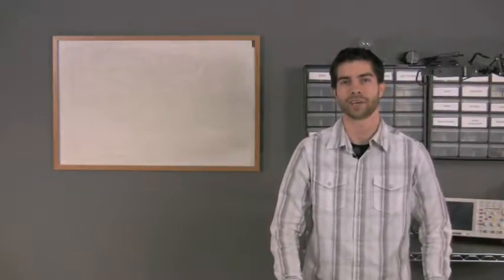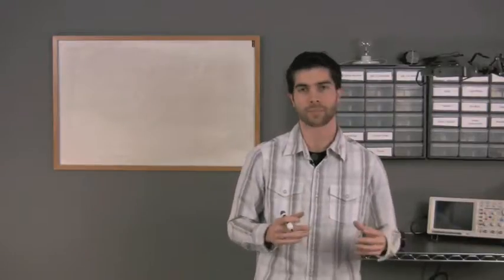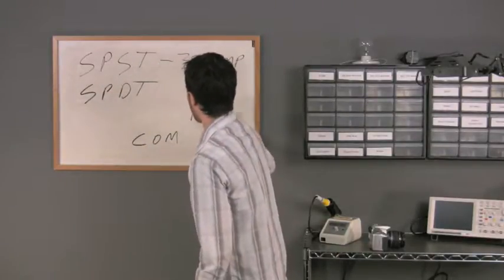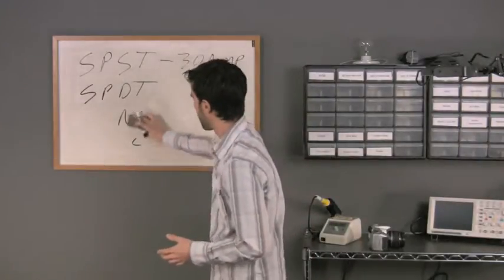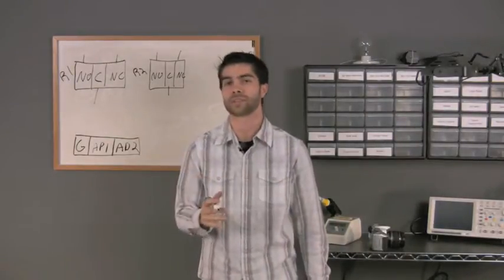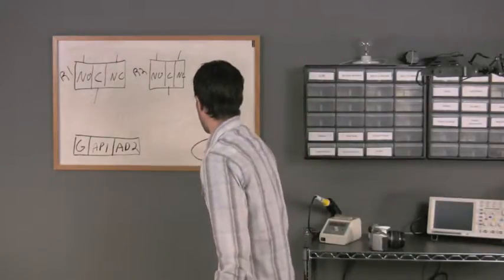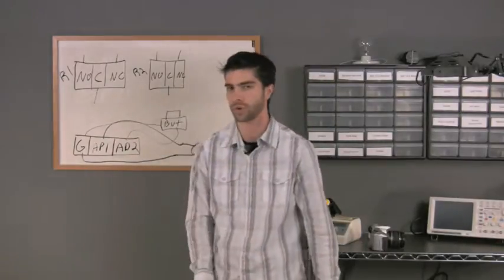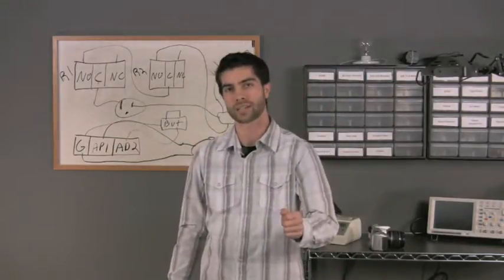Reactor Logic Part 4 : Understanding Output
Learn More about Reactor Relays and Reactor Logic